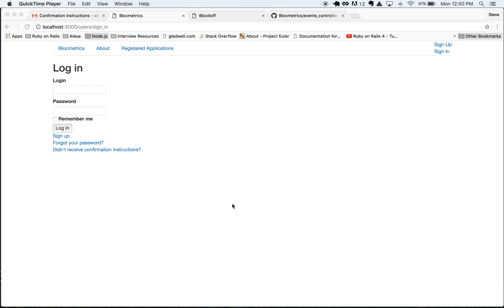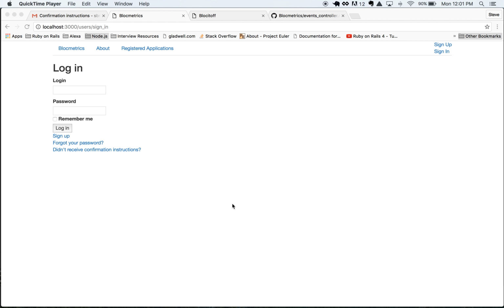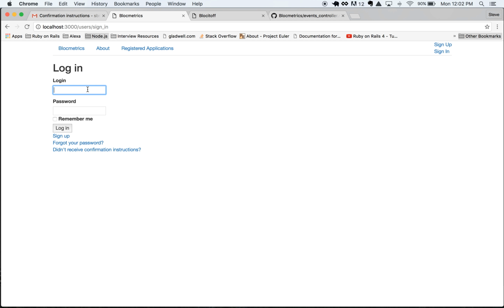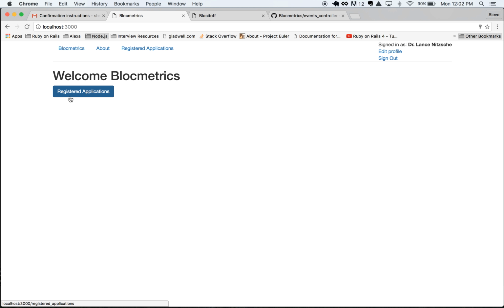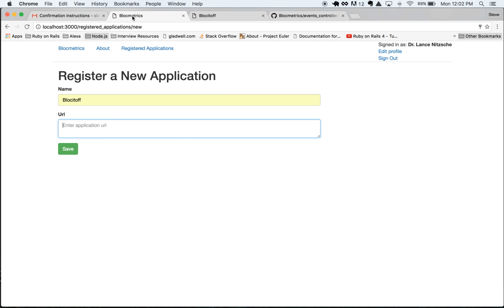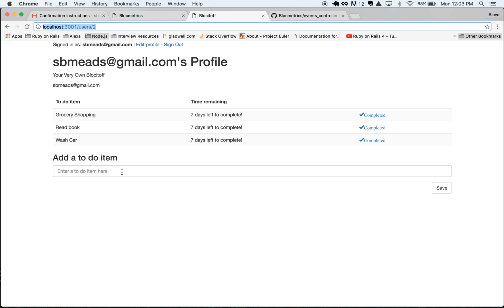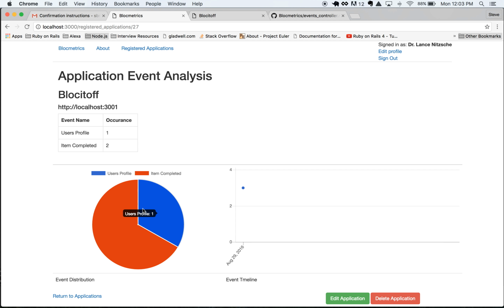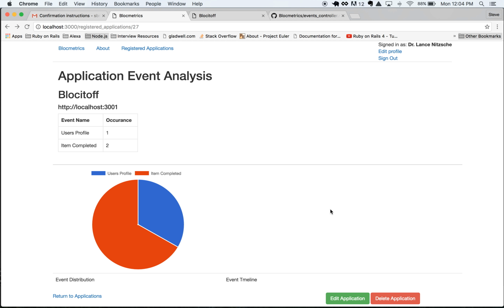Blocmetrics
Blocmetrics is a project I completed for my software engineering program at Bloc.io. This project is designed to learn how to develop API. Blocmetrics is specifically an analytics service and reporting tool that you can use with web apps to track user activity. I learned a great deal on this project and I'm excited to showcase it here and on my website stevenmeads.com.